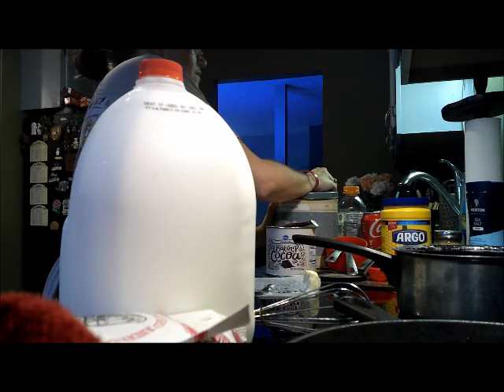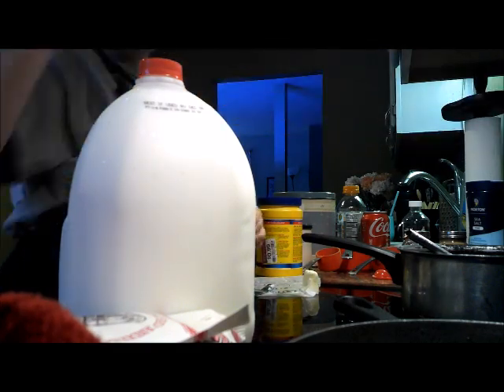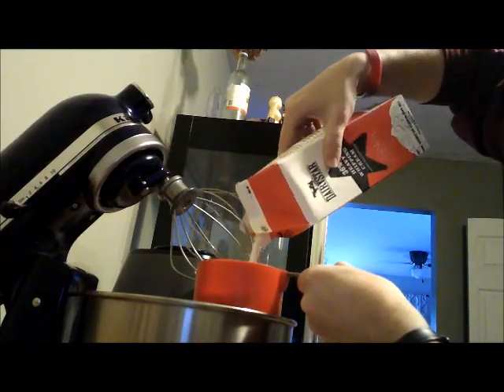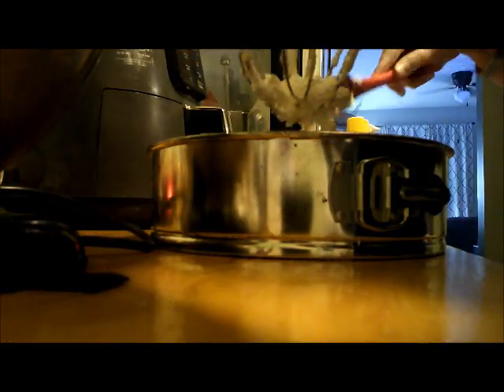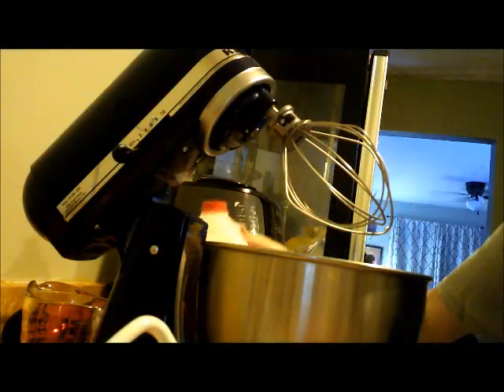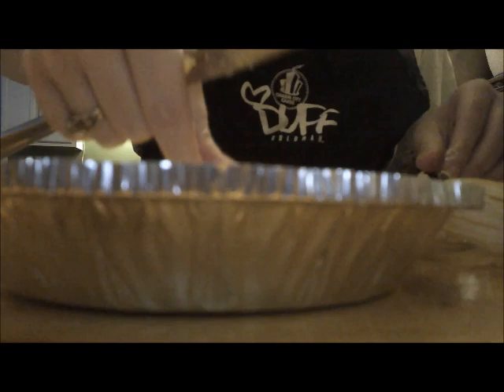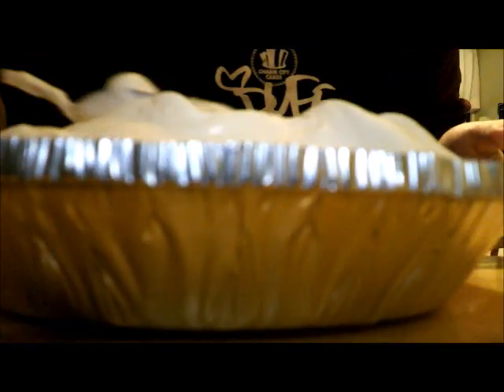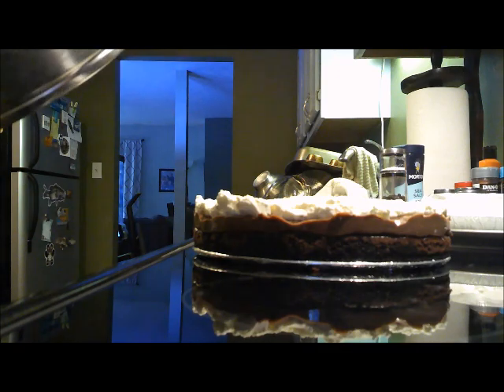Vlogmas Day 13 | Mississippi Mud Pie and Banana Pie Recipe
I used my pudding recipe and changed it up a little.
2/3 cup sugar
1/4 cup cocoa
4 tbsp corn starch
pinch of salt
1-3/4 cup milk
1/2 cup heavy cream
2 tbsp butter
1 tsp vanilla

Mix dry ingredients together add milk and heavy cream and bring to a boil stirring constantly. Once at a rolling boil, boil for 2 minutes. remove from heat and stir in butter and vanilla.

Banana pie
graham cracker crust
1 pkg of vanilla pudding mix
milk
bananas
cool whip

Combine 1 pkg of vanilla pudding and milk according to pkg directions for a pie. Add 1/3 of the pudding to bottom, top with a layer of bananas and repeat 1 more time ending with pudding. Top with cool whip and refrigerate until ready to serve.